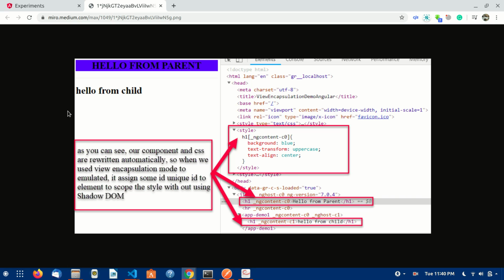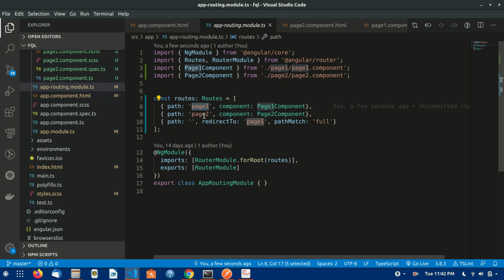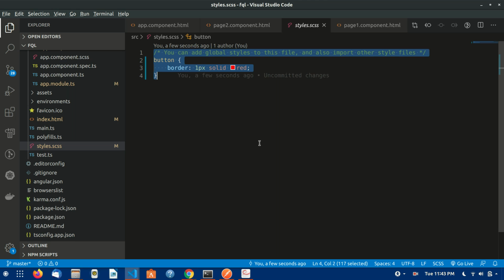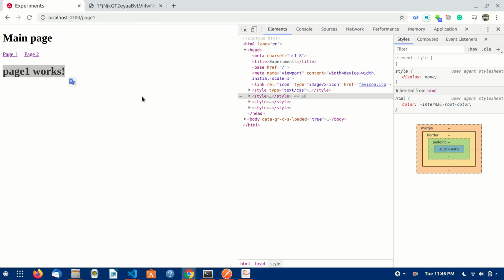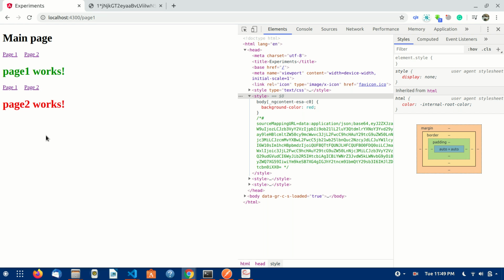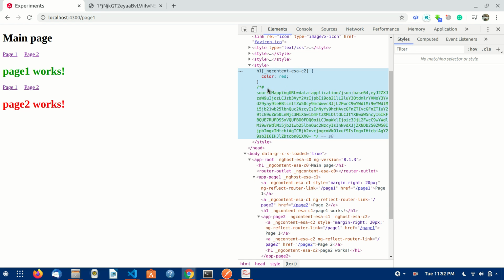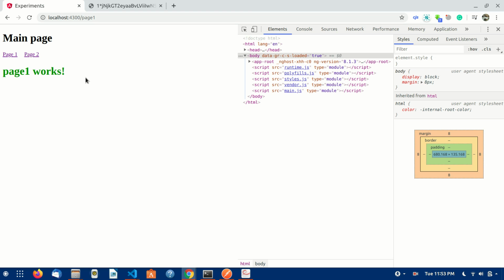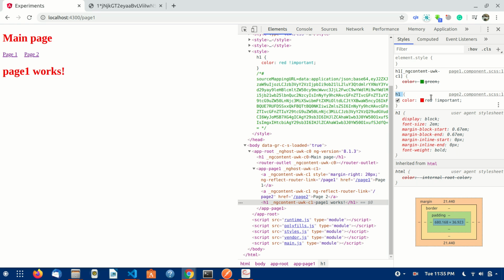Here are the mistakes you do when using view-encapsulation.None and ng-deep | part 1 | In English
angular 2
angular 4
angular 6
angular 8
angular 9
viewencapsulation in angular